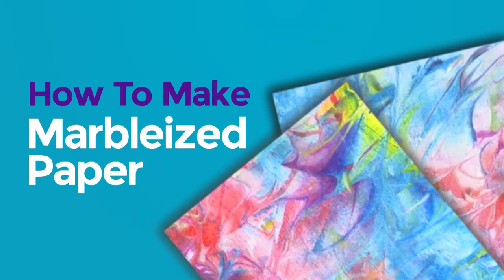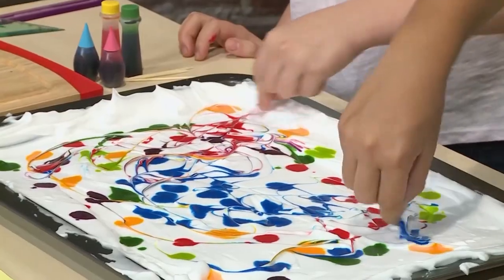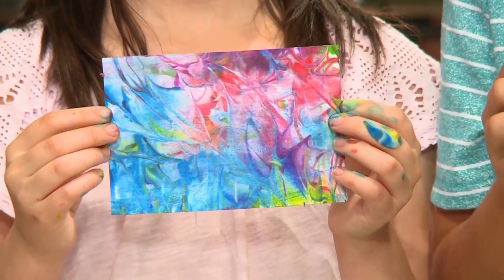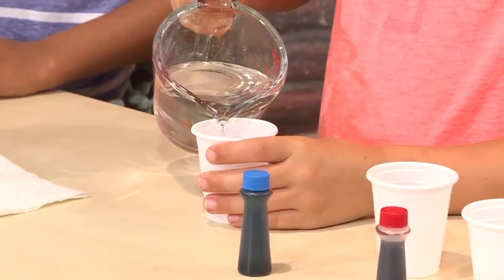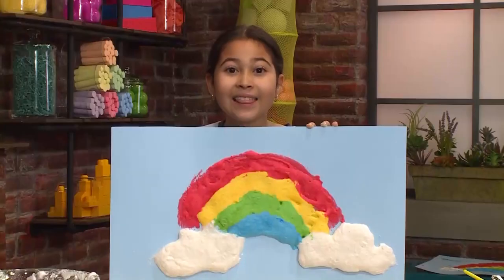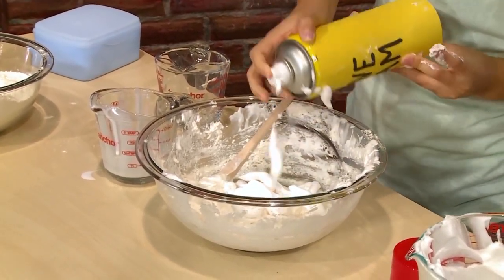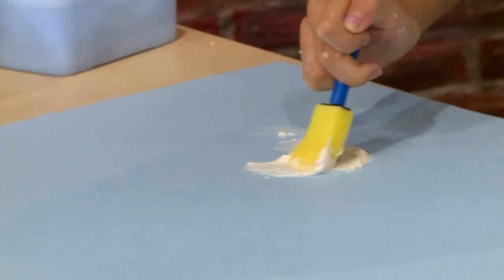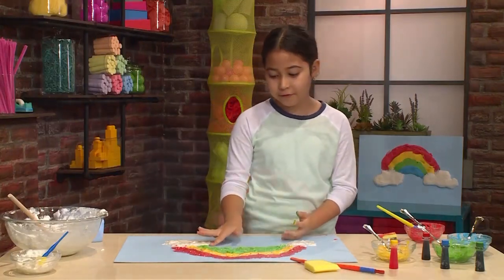DIY Shaving Cream Crafts and Experiments for Kids